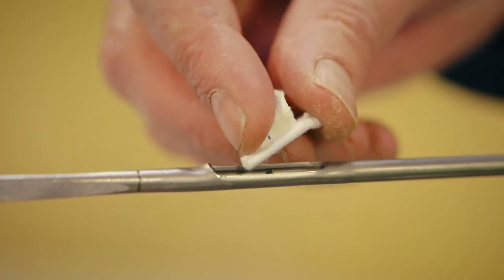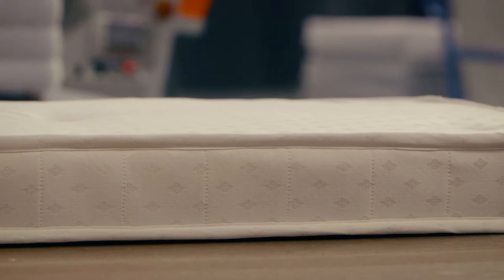The Caledonian Sleeper Train - Hotel Quality Sleep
The new Caledonian Sleeper trains are fitted with luxury mattresses, custom made by Glencraft.